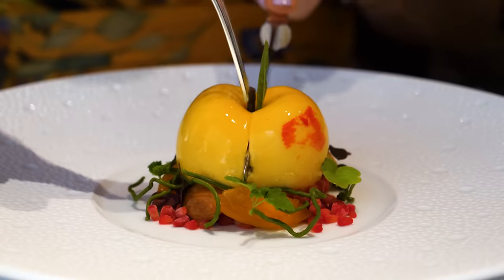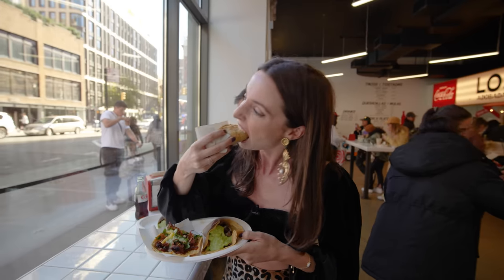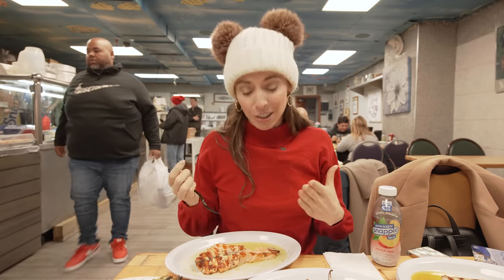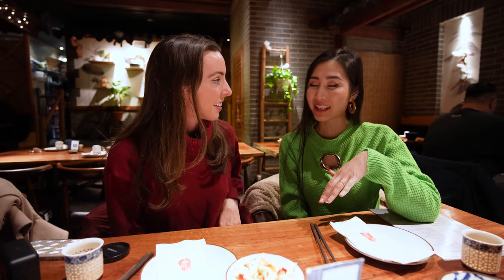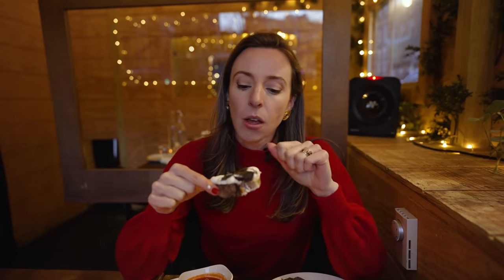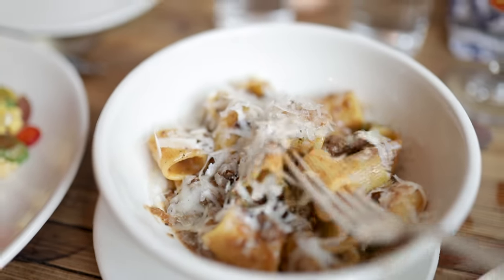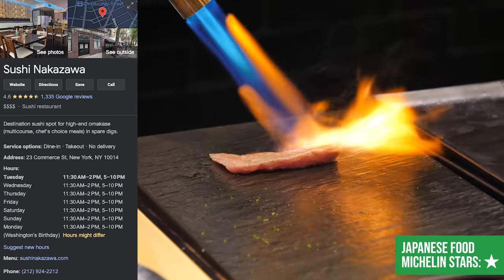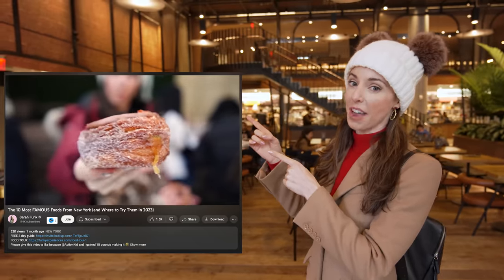13 Best NYC Restaurants in 2023 (For All Budgets & All Cuisines)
Ready to explore some of the best restaurants in New York City in 2023? In this video, we'll share with you 13 of the best restaurants in NYC that are perfect for all budgets and all types of cuisine. From Italian to Japanese to French, these restaurants have something for everyone!
So whether you're looking for a budget-friendly option or something a little more luxurious, we have you covered! In this video, we'll show you everything you need to know about these 13 restaurants in NYC, so make sure to watch it to the end!